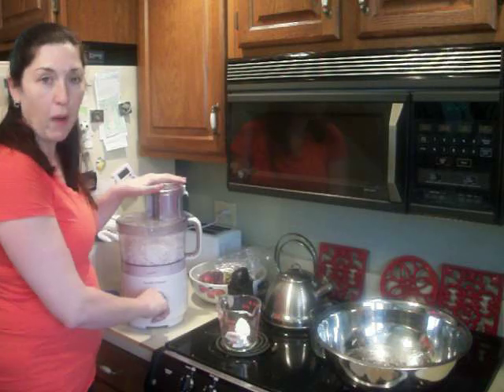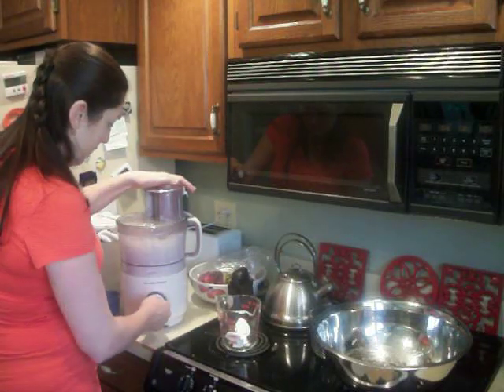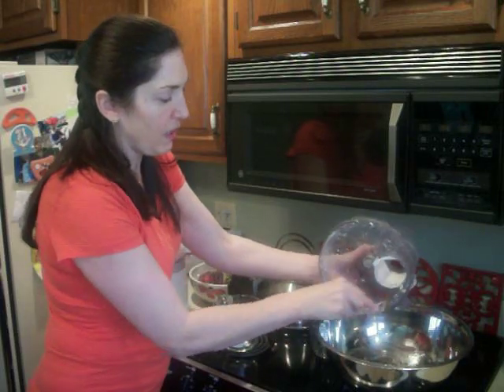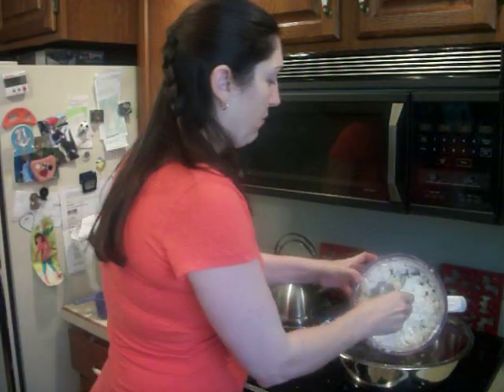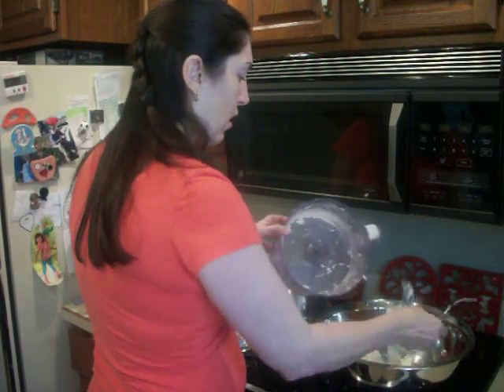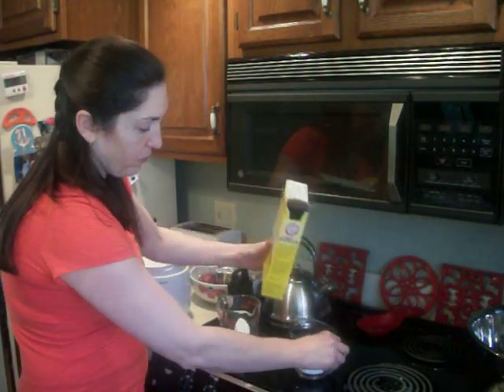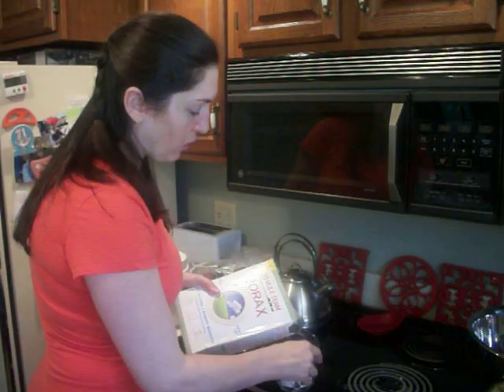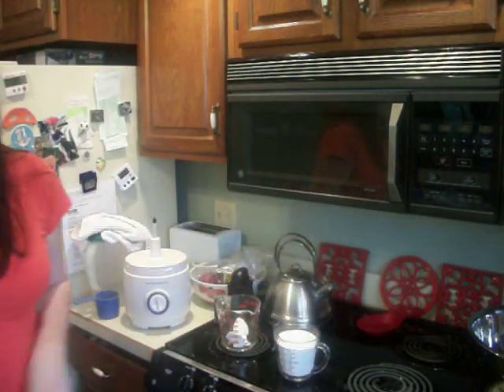Homemade powder laundry detergent 2 of 2